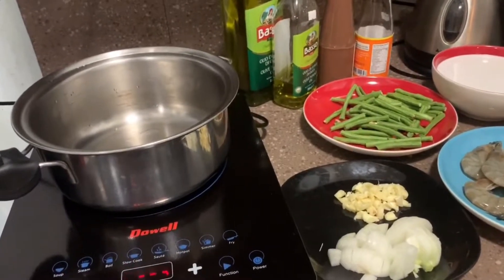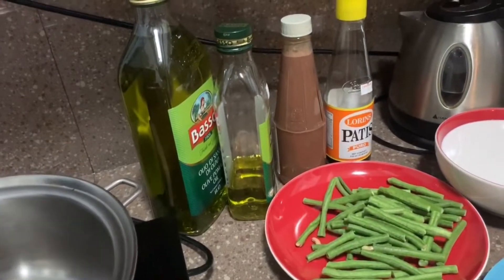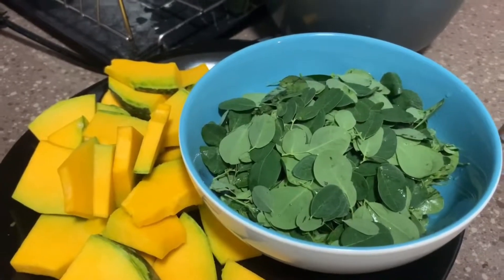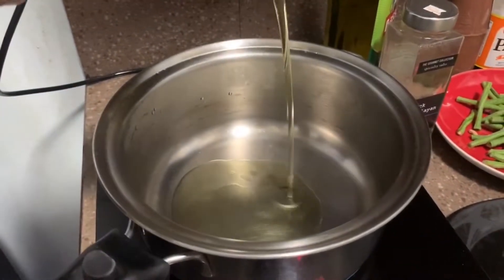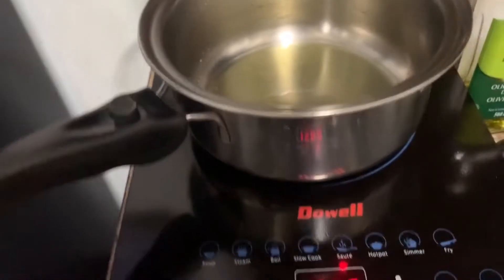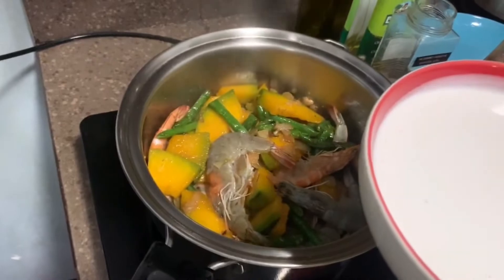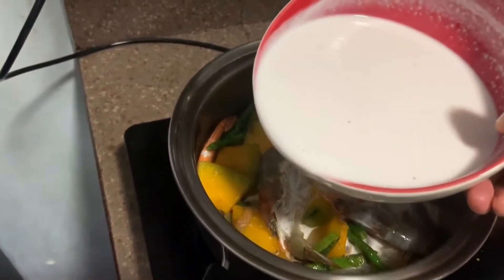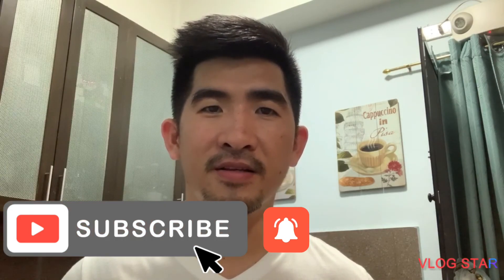How to Cook Squash with Shrimp in Coconut Milk (Ginataang Kalabasa na may Hipon)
Proper nutrition from vegetables!